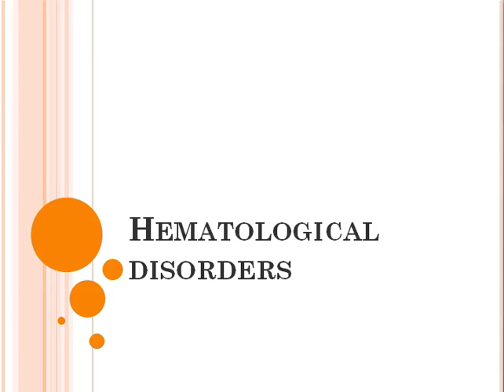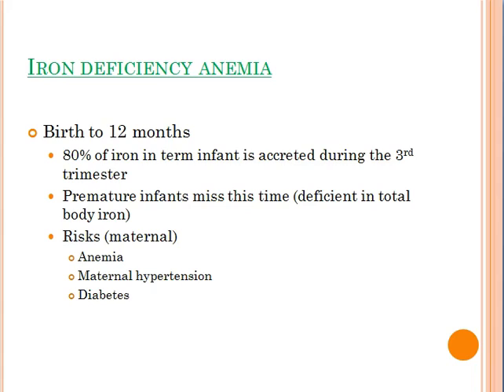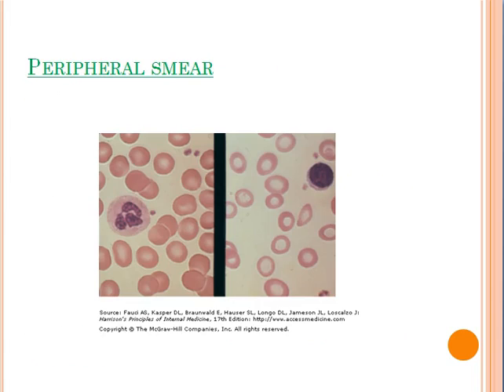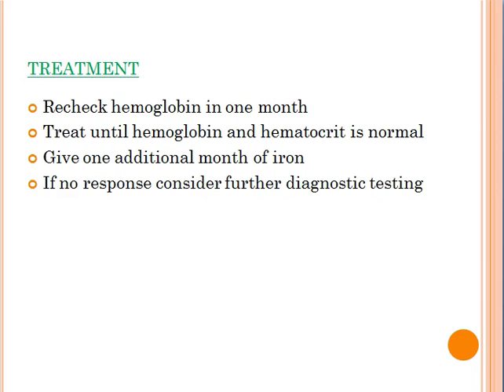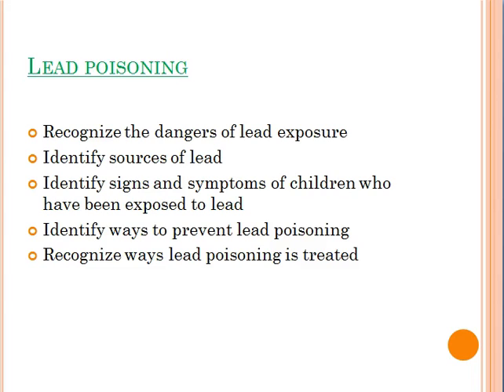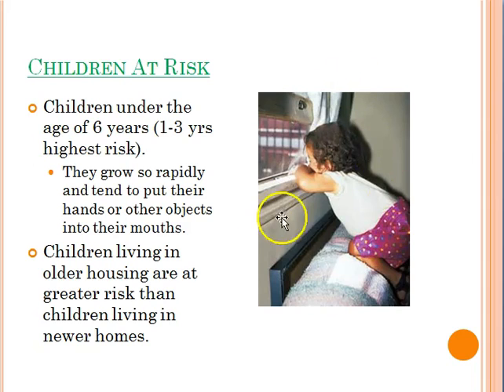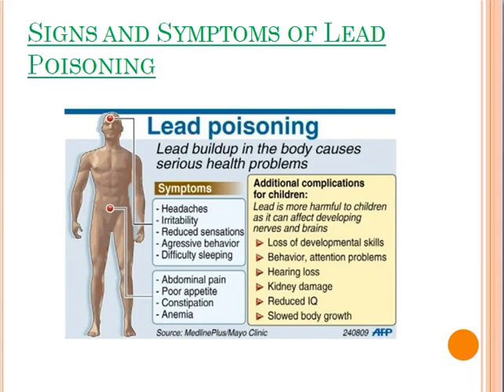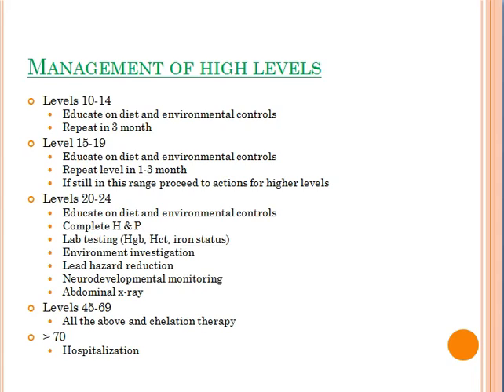N 633 Iron Deficiency and Lead Poisoning